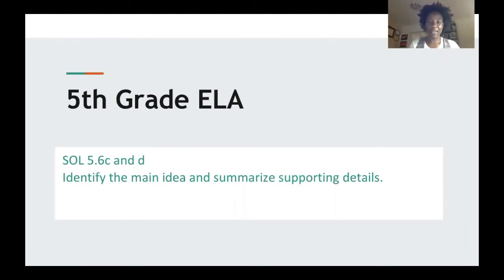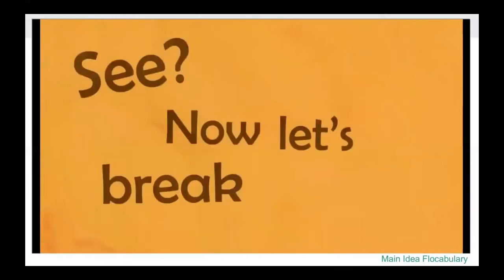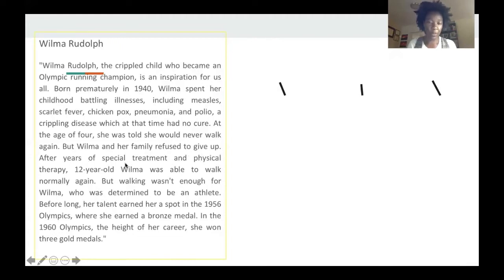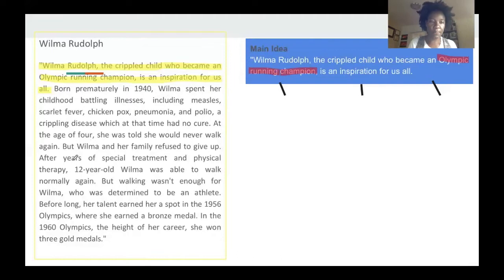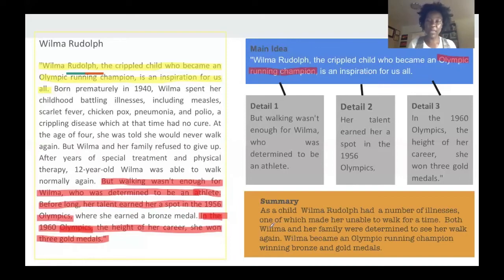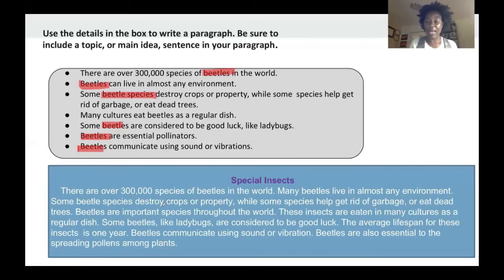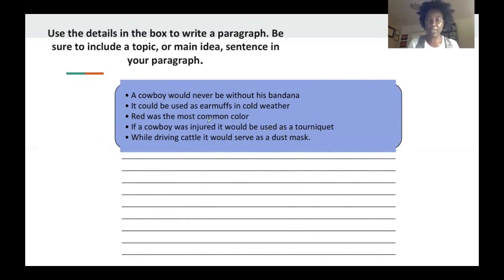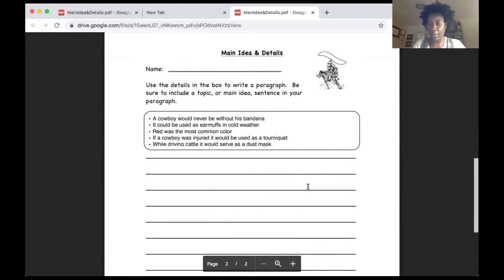RPS 5thELA Main Idea 4_edited